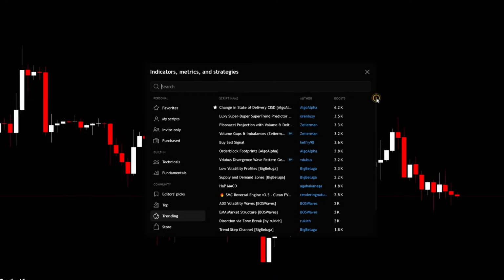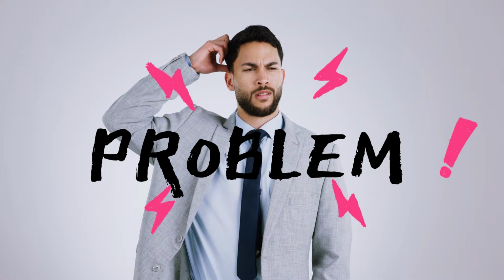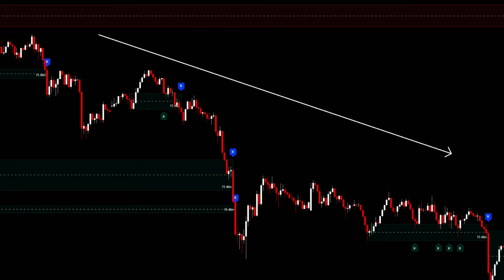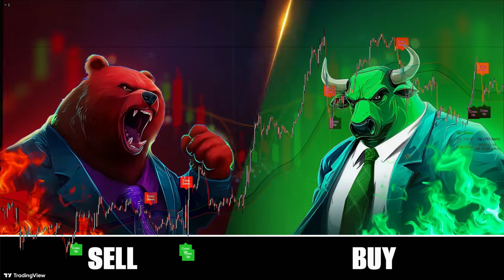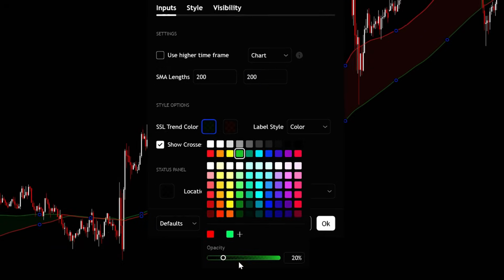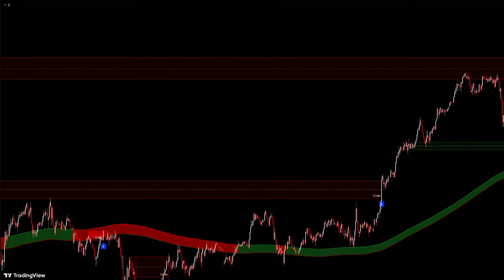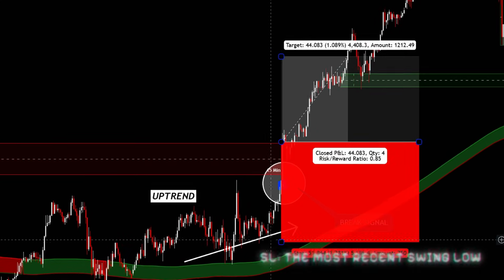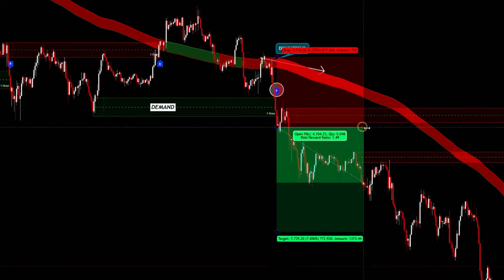Most Chart Indicators Are Useless (Until I Discovered This 1 Simple Trick)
Most Chart Indicators Are Useless (Until I Discovered This 1 Simple Trick) — most traders use chart indicators the wrong way, which is why trading decisions feel late, confusing, or inconsistent even with clean charts.

Most chart indicators are useless not because they’re broken, but because they’re applied at the wrong time, in the wrong market conditions, and without proper context. This video explains why traders overload TradingView with indicators and still struggle to read price correctly.

If you’ve ever felt that chart indicators are useless despite clear levels and signals, this video will change how you approach the market. You’ll learn why context and structure matter more than adding more tools.

Most chart indicators are useless when they’re treated as decision-makers instead of filters.
Most chart indicators are useless when market conditions are ignored.
Most chart indicators are useless until one simple perspective shift brings everything into alignment.

Watch until the end to understand the mindset shift that turns confusion into clarity — without overloading your charts or relying on guesswork.